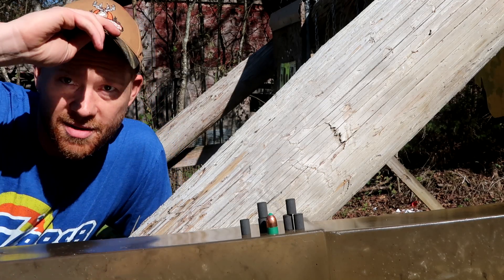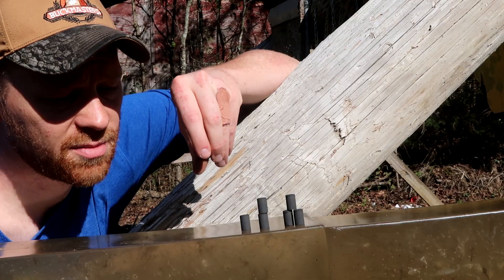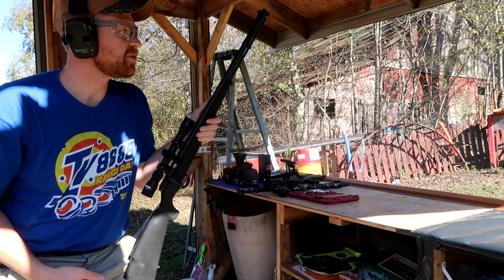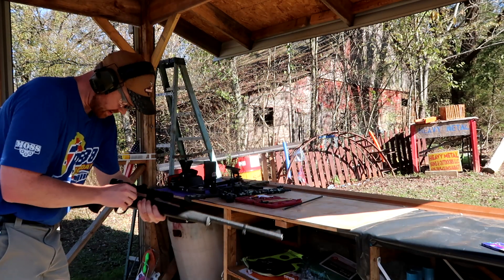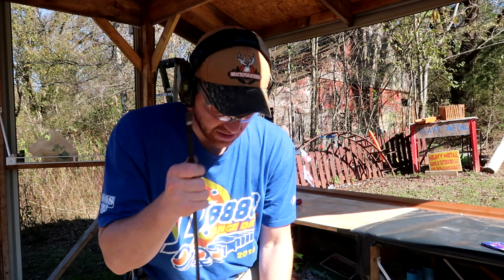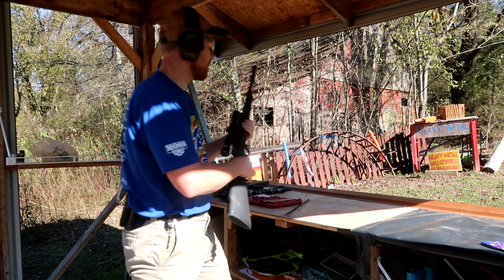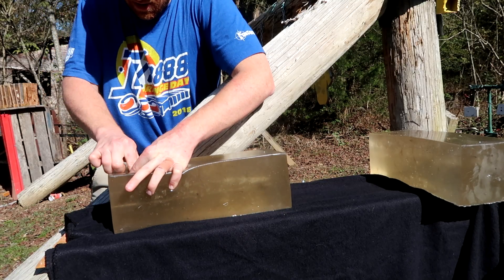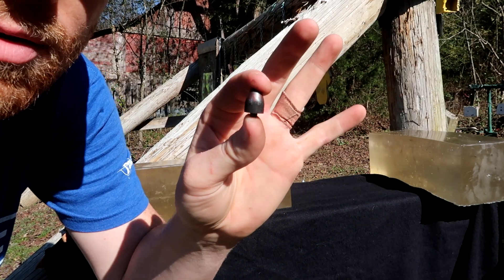Muzzleloader Ballistics Gel - How Much Powder to Load???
Ballistics gel with different powder loads!!!